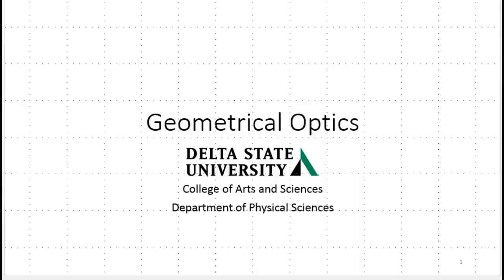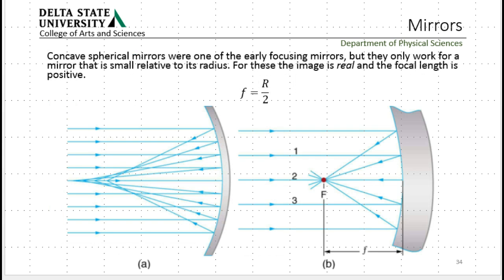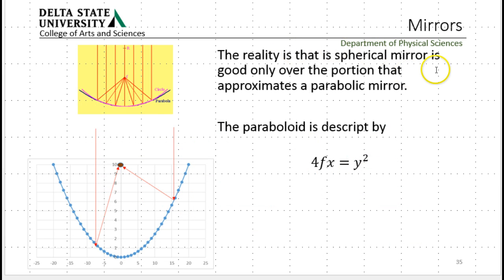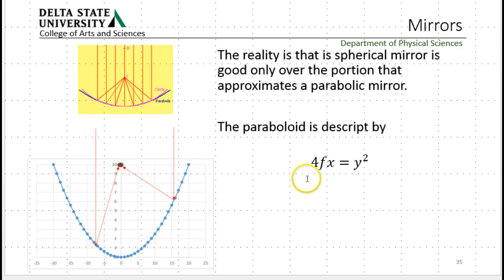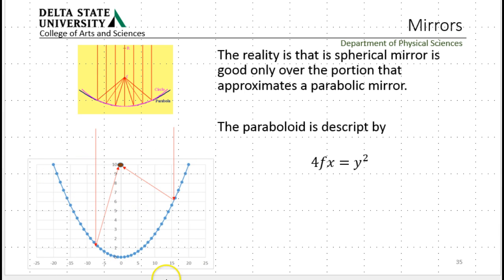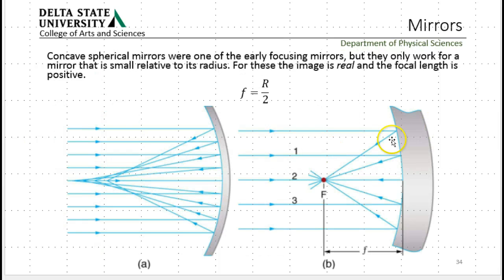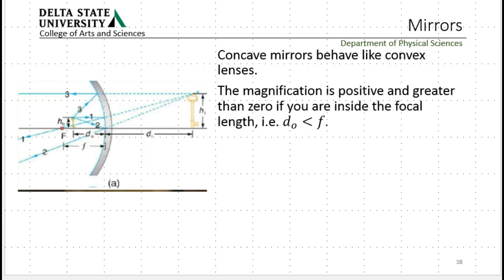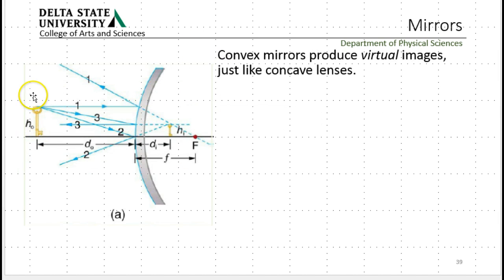CH 25 Geometrical Optics Part IV Mirrors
CH 25 Geometrical Optics Part IV Mirrors for DSU PHY 222 and DSU PHY 232 (Fighting Okra Physics)